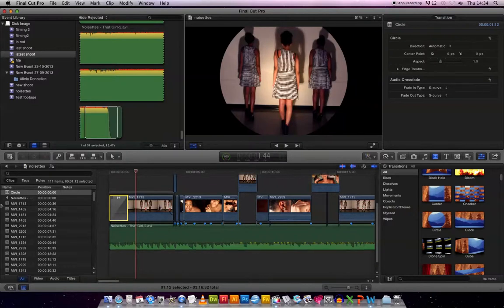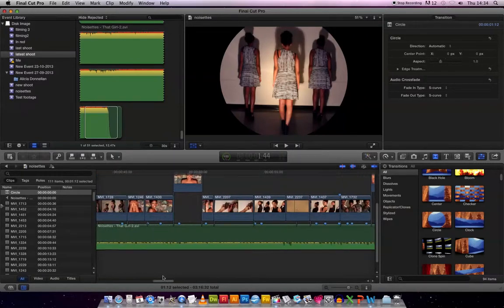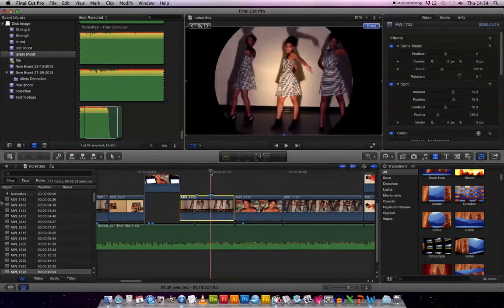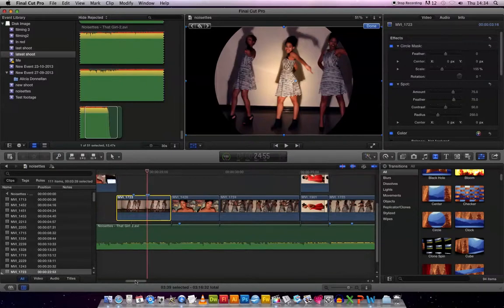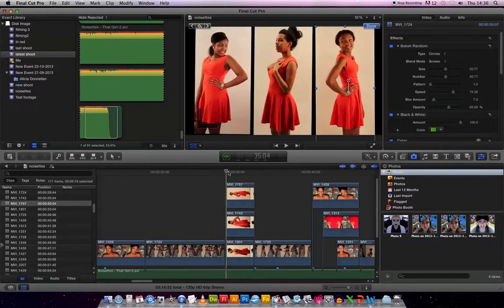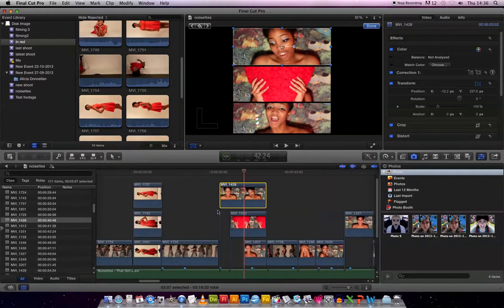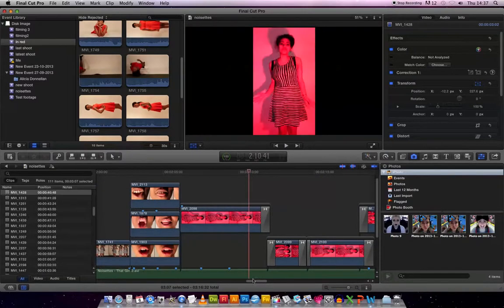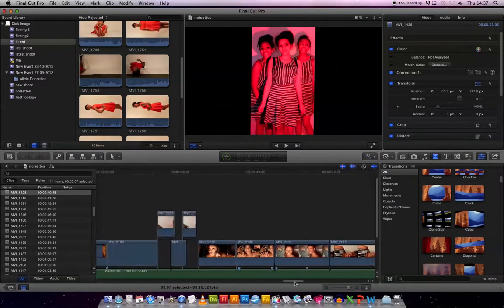Screen Recording for media technologies